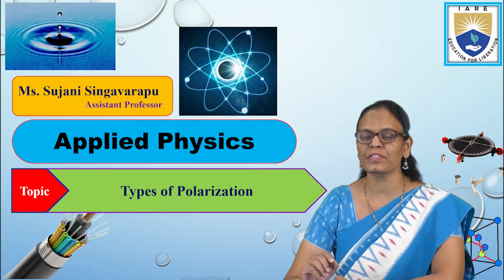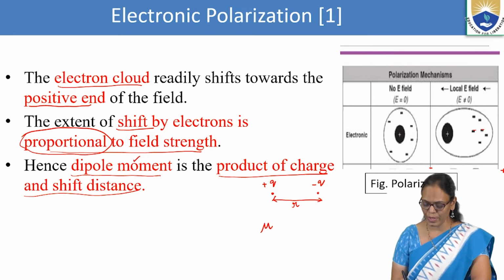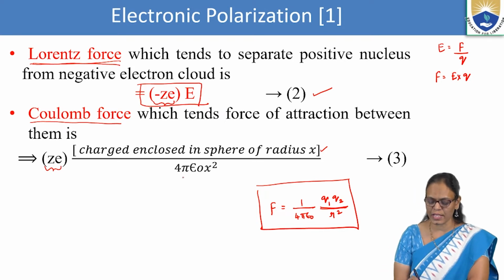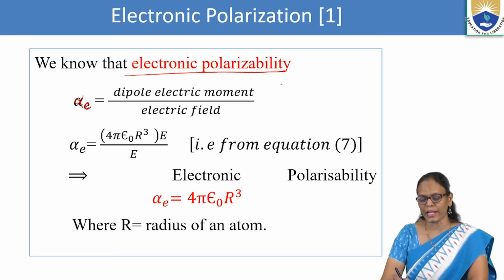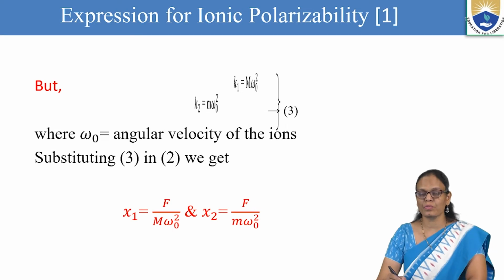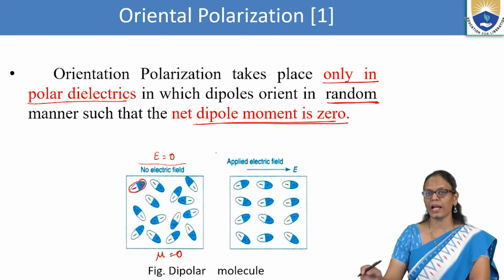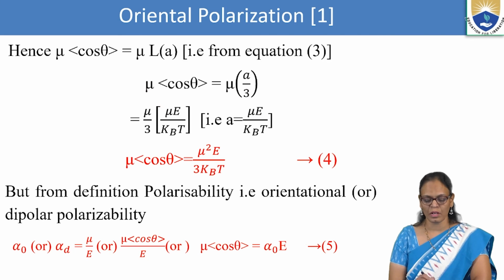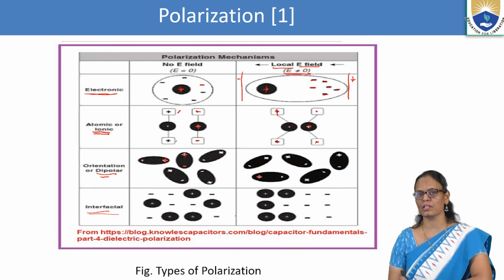Types of Polarization by Ms. S Sujani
Types of Polarization by Ms. S Sujani | IARE

Telangana, India.